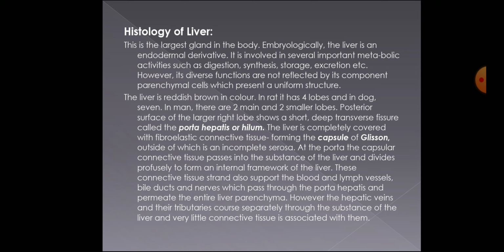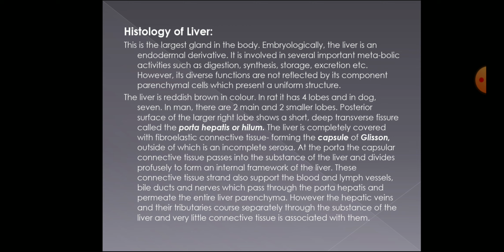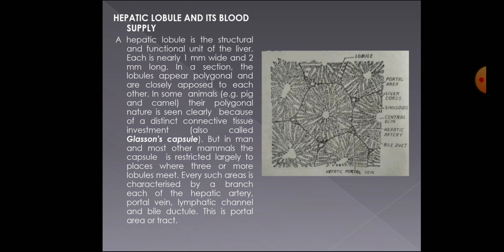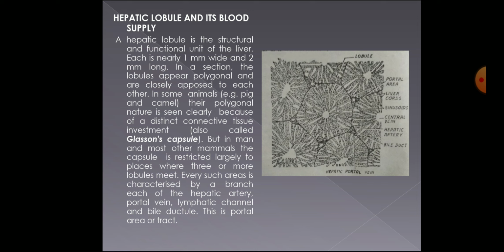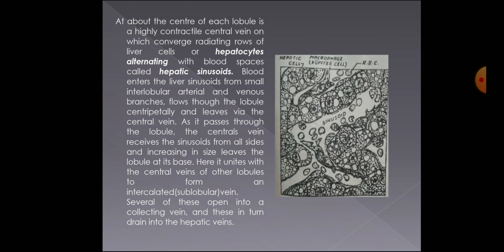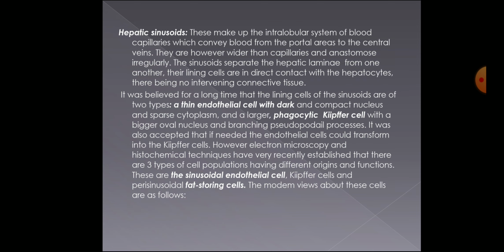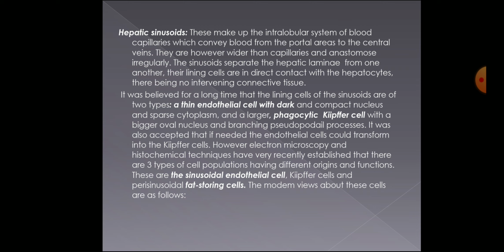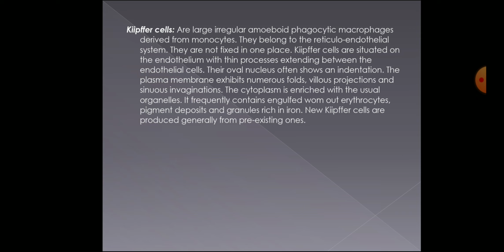TYBSc | Zoology | Histology of Liver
Subject: Zoology
Class: TYBSc
Topic: Histology of Liver

Malegaon Dist-Nashik